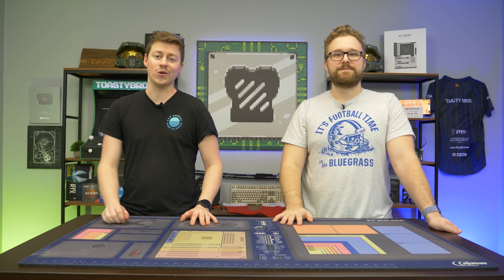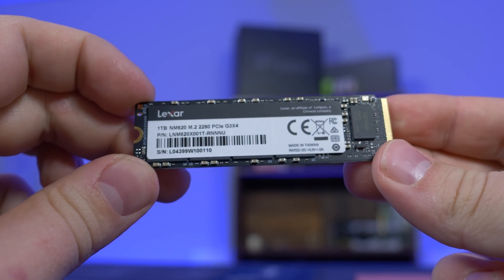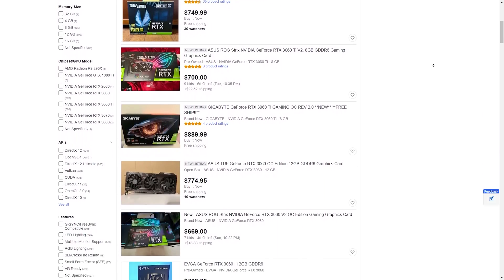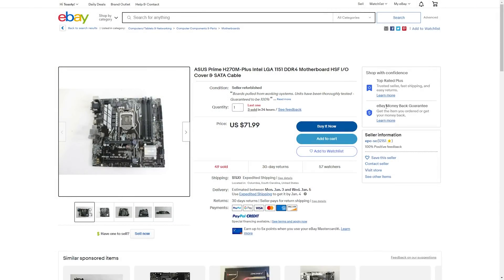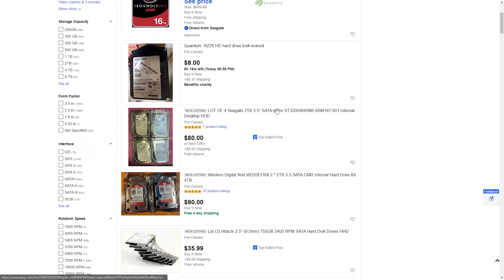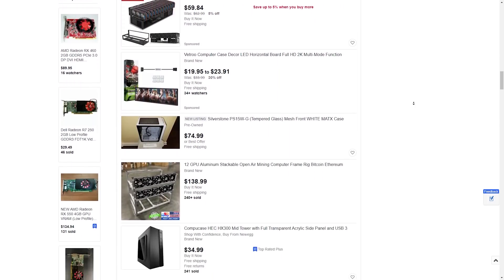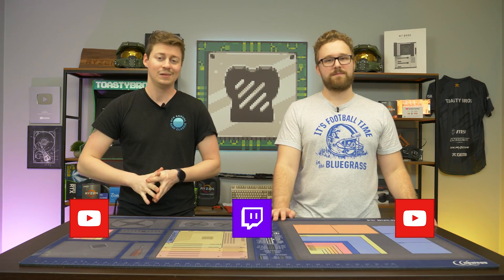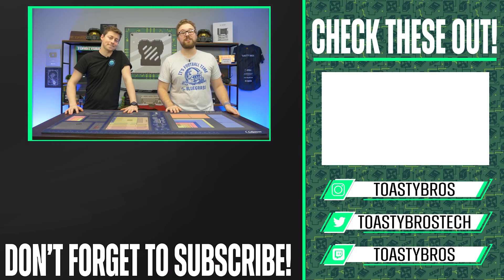Is Buying Used PC Parts a BAD Idea?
Today we are discussing the pros and cons of buying PC parts used on places like eBay, FaceBook Market, Offer Up, and more.

Lexar HADES RGB RAM
Lexar NM620 SSD